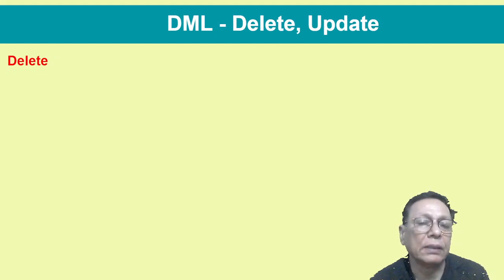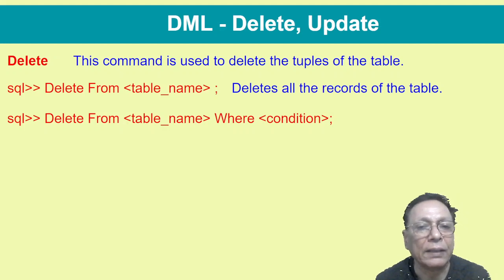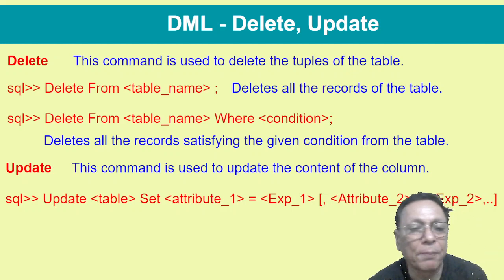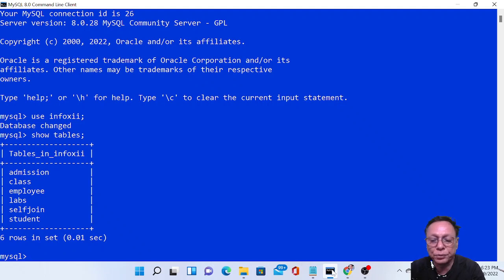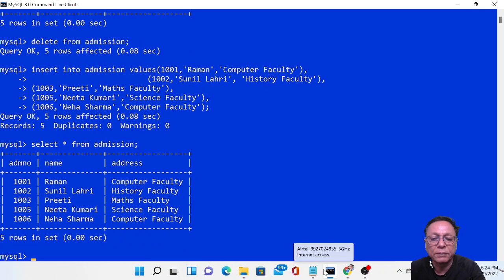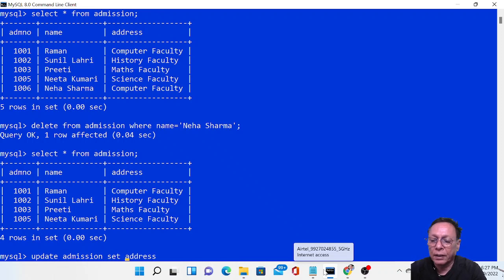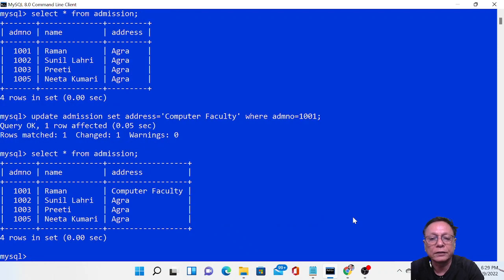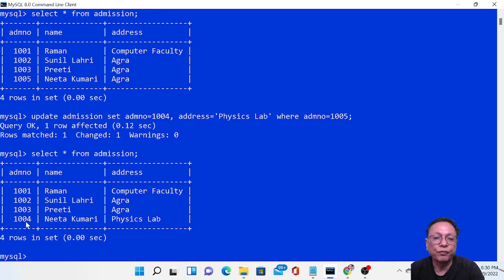in MySQL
These are DML commands. How to update and delete the contents of the table, these commands will help.